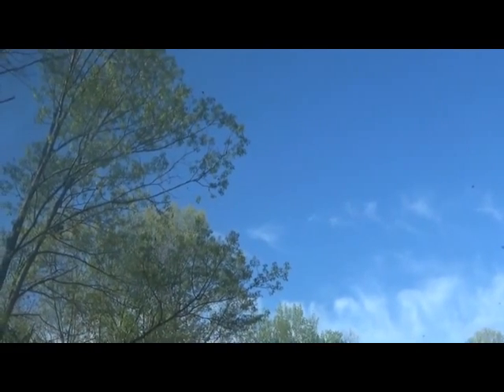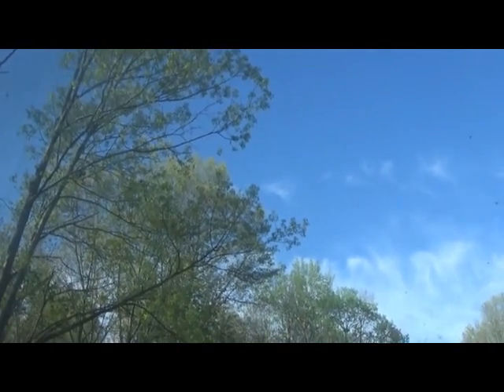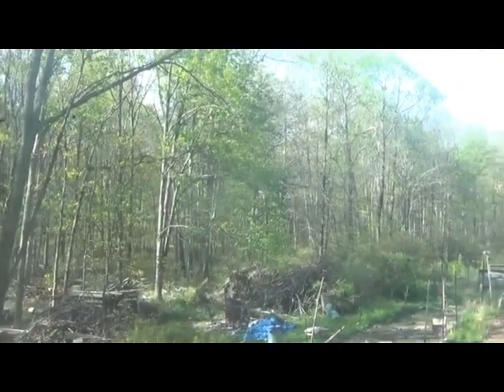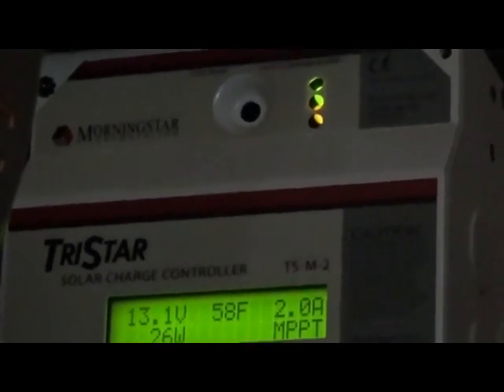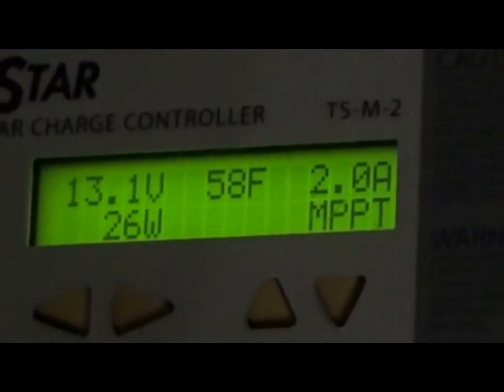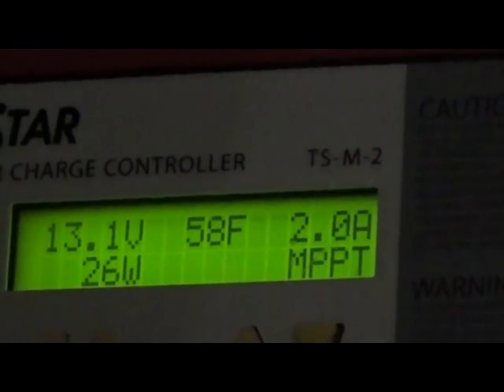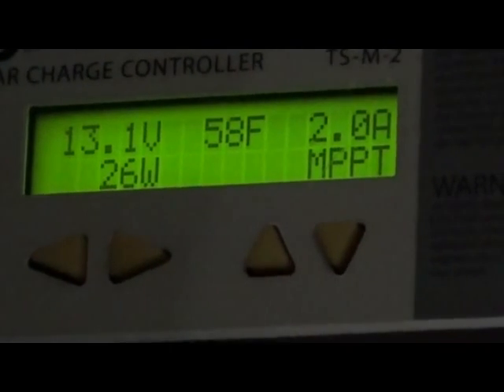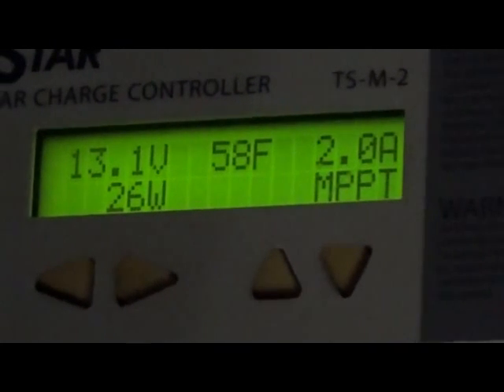Response: Using Free Mulch On The Homestead Grapes & Berries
***ATTENTION YOUTUBE***

I am making such material available in my efforts to advance understanding of environmental, political, human rights, economic, democracy, scientific, and social justice issues, etc. I believe this constitutes a 'fair use' of any such copyrighted material as provided for in section 107 of the US Copyright Law. In accordance with Title 17 U.S.C. Section 107, the material on this site is distributed without profit to those who have expressed a prior interest in receiving the included information for research and educational purposes.

1. Cutting trees down.  Don't have time?

2. Yes, fixing your rat nest of wires would help ALLOT! How about adding some safety devices like disconnect switches and fuses?

3. Yeah, not using the batteries and letting the charge will get them charged up faster. DUH! Back to the battery excuse again?!? Try operator with bad wiring, poor design and really wrong equipment.
The Do It Yourself Boat said it's possible to use the MorningStar for FL batteries but you would have to use the custom settings which I know I said more than once.  And from what others have said there was about 20 of us telling you the same thing.  Yes, the charge controller can do a better job but it's up to the operator to program it CORRECTLY.

4. Mulching and introducing Sam my amazing wife.